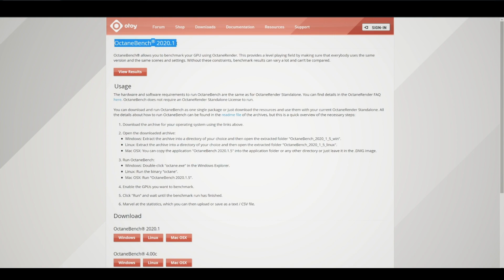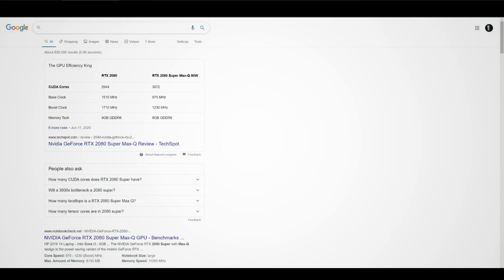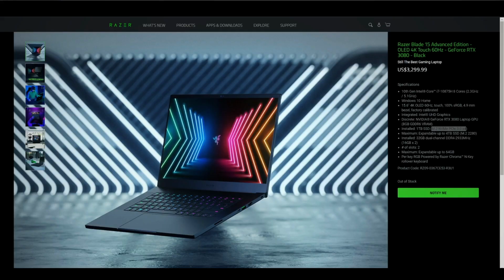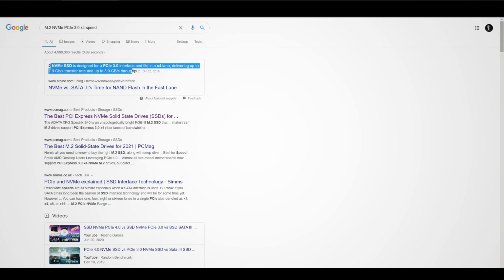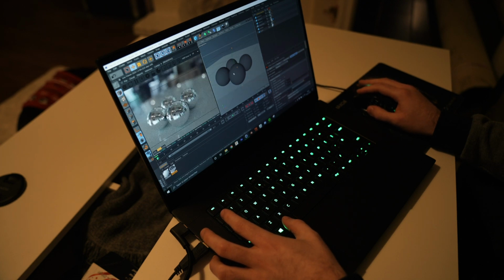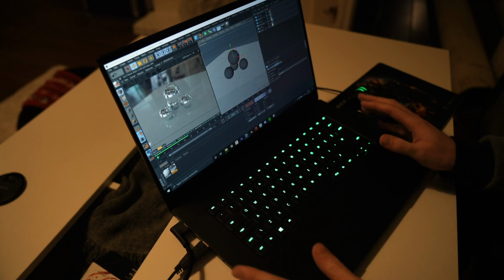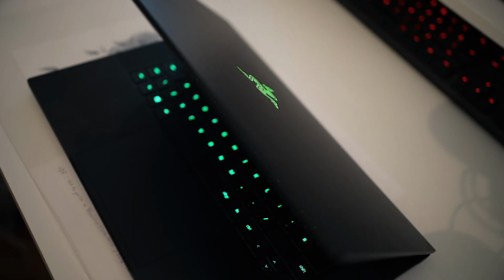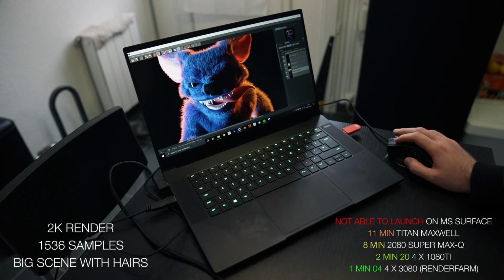What Laptop Should You Buy For 3D | The Razer Blade 15 Worth It ?